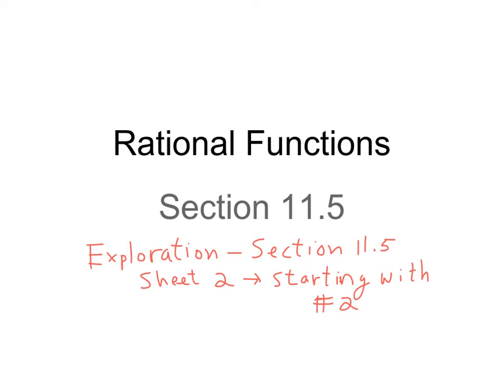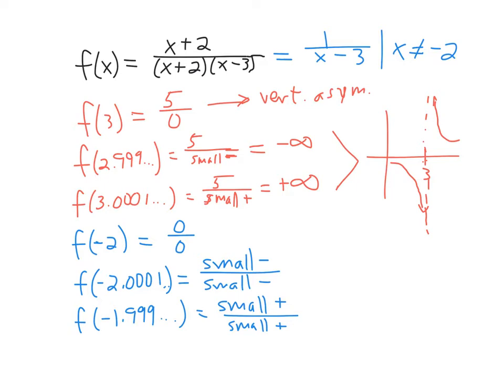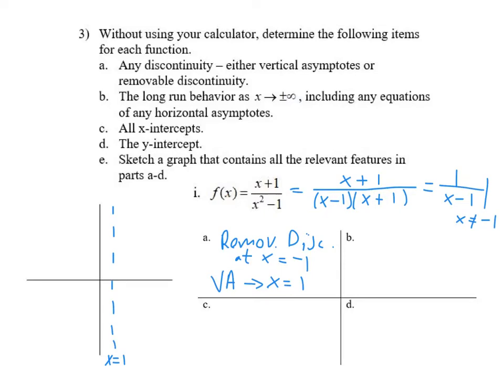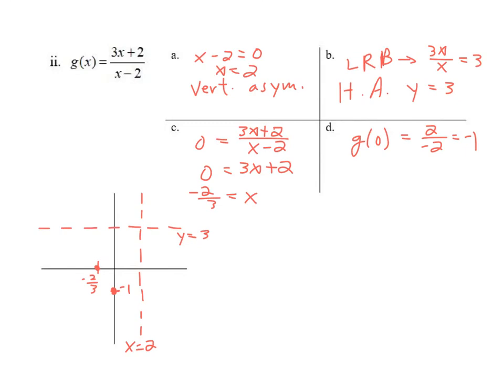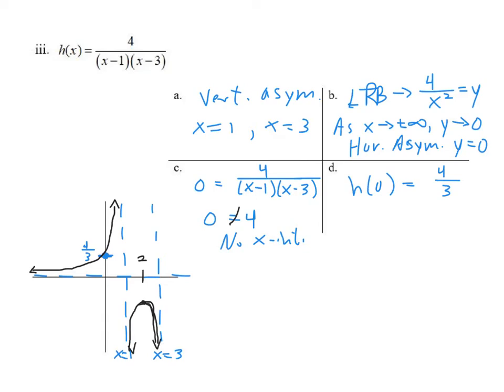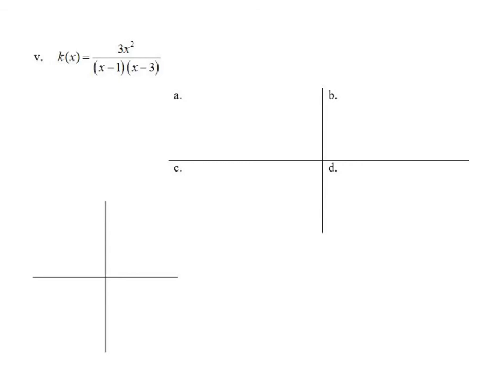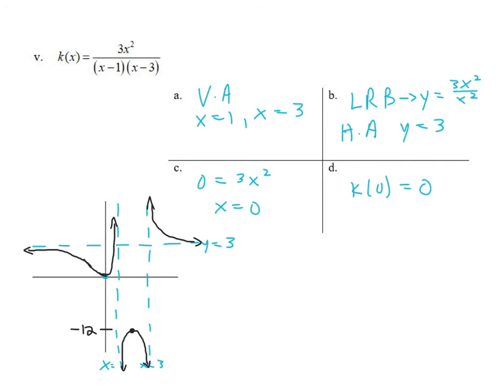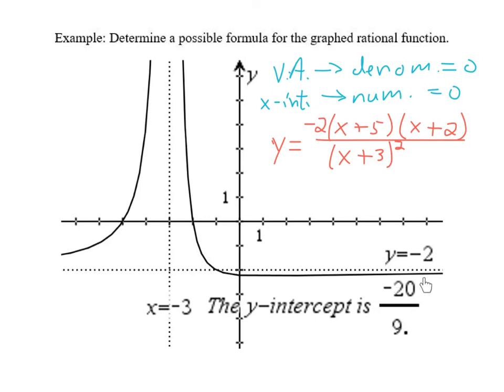Video Lesson - Section 11.5 - Rational Functions